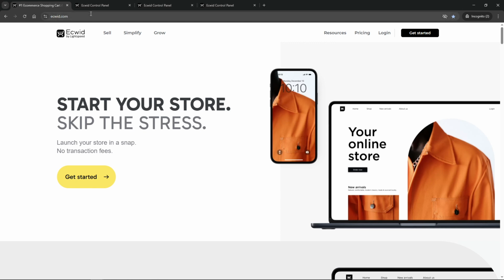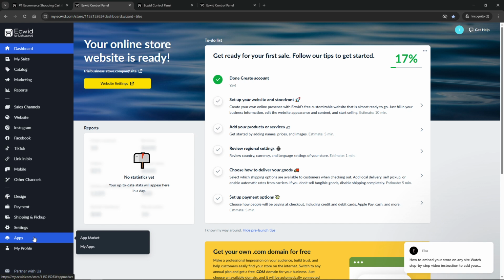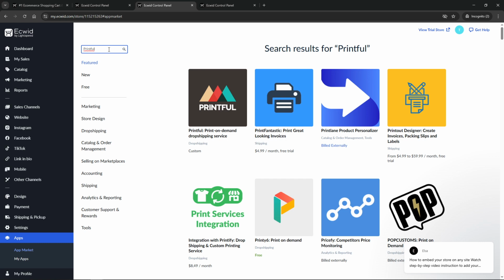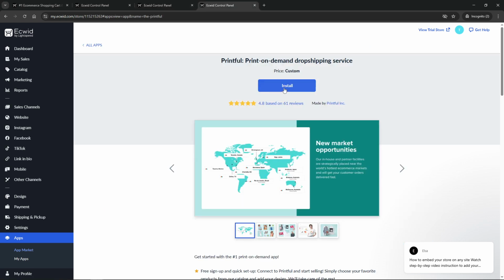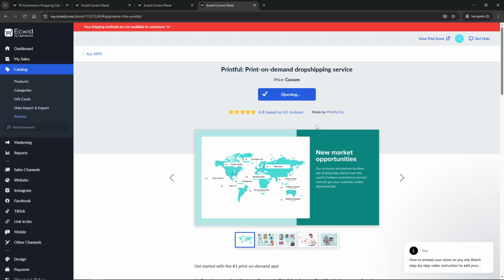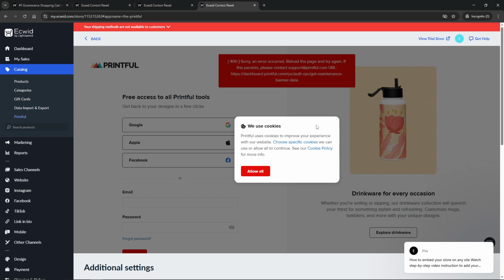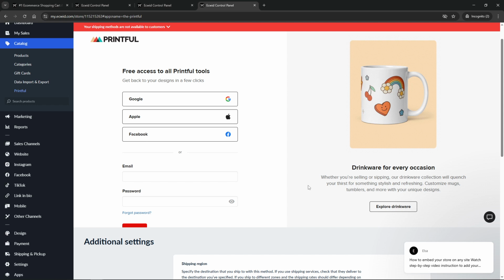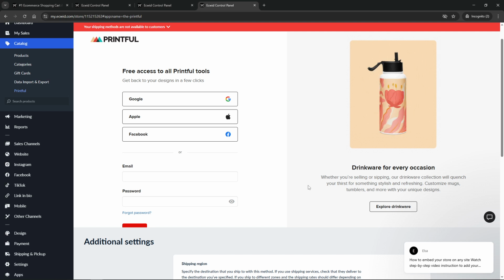How to Connect Printful to Ecwid [2025 Full Guide]